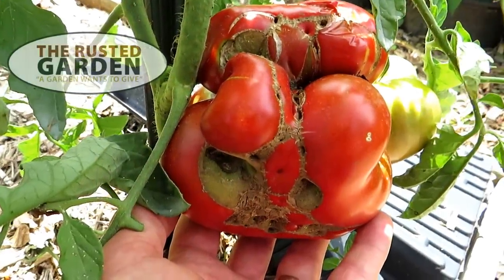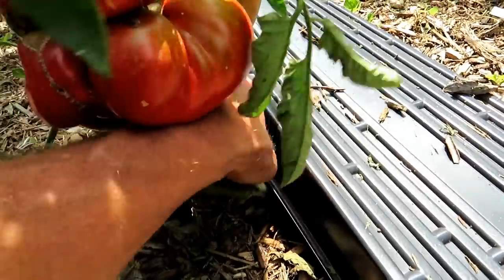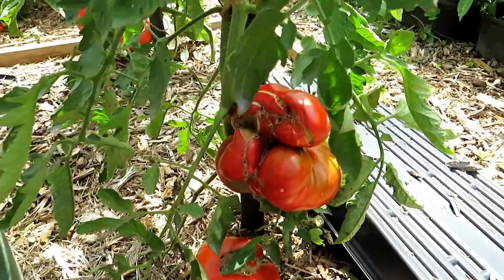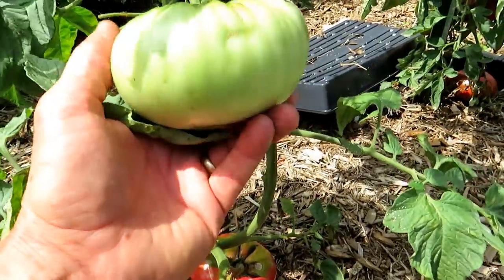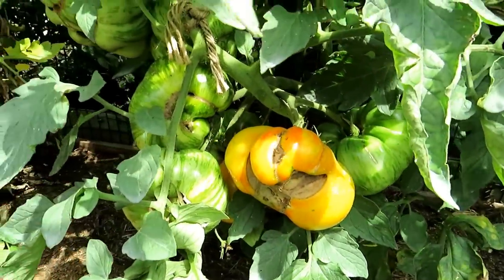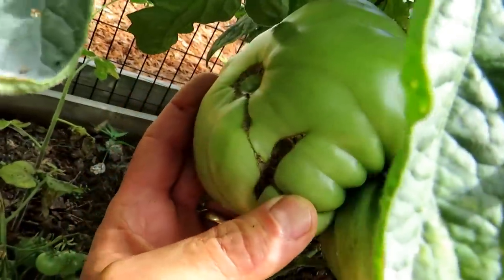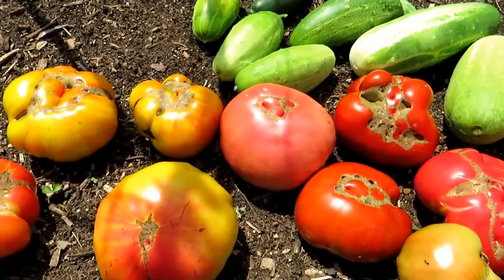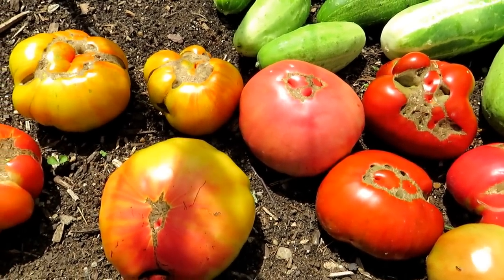What is Tomato Catfacing? & Why is My Tomato All Deformed on the Bottom? - Treatment and Causes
Deformed and distorted tomato bottoms are commonly called tomato catfacinig. It happens most often on first tomatoes and is related to dips in temperature.